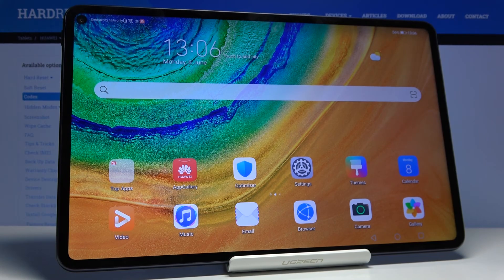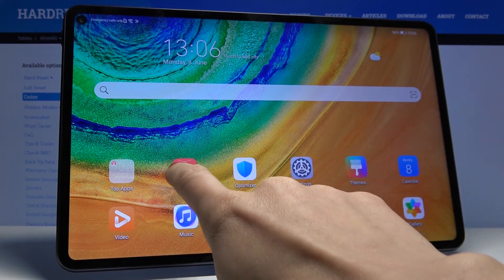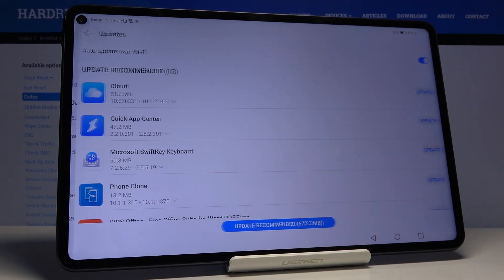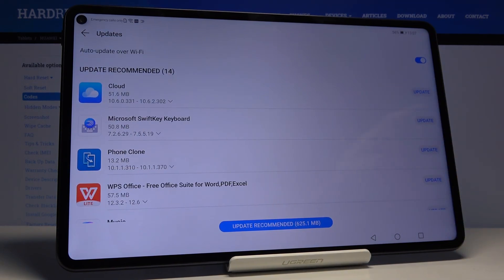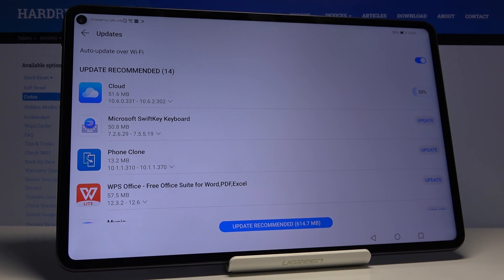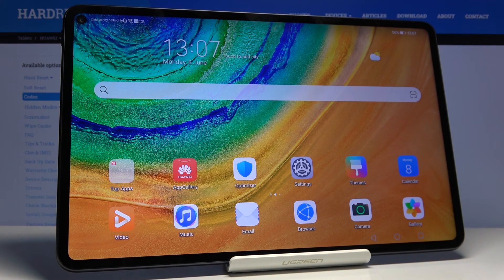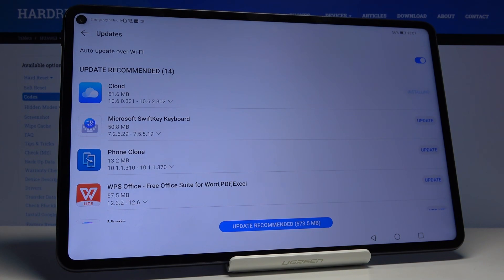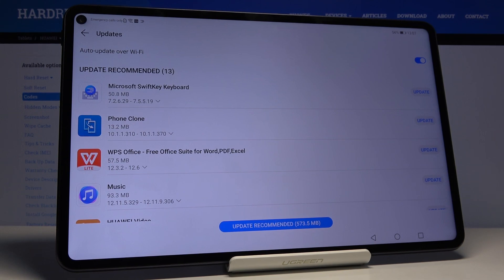How to Update Apps in HUAWEI MatePad Pro – Download Updates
Learn more info about HUAWEI MatePad Pro:
Are you wondering how to update all apps installed on your HUAWEI MatePad Pro? Or maybe you’d like to update only few of them? In this video we would like to show you how easily you can find proper updates, how to download them and install properly. Follow all shown steps and successfully update apps.

How to check for apps updates in HUAWEI MatePad Pro? How to update apps in HUAWEI MatePad Pro? How to stay up to date with HUAWEI MatePad Pro? How to find apps updates in HUAWEI MatePad Pro?